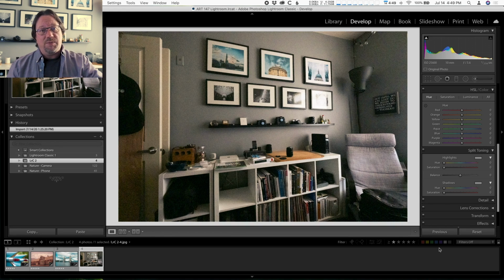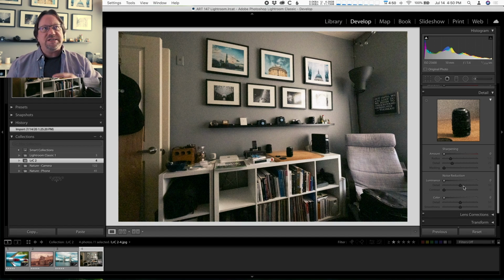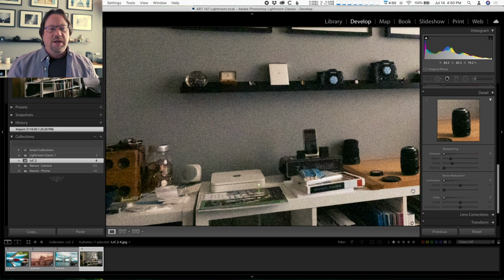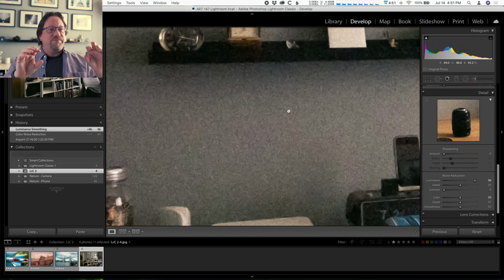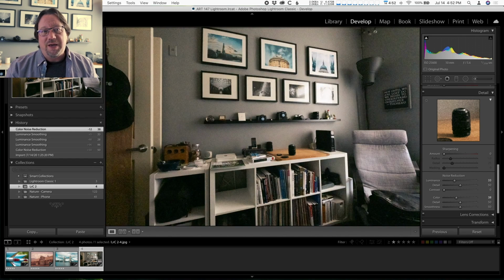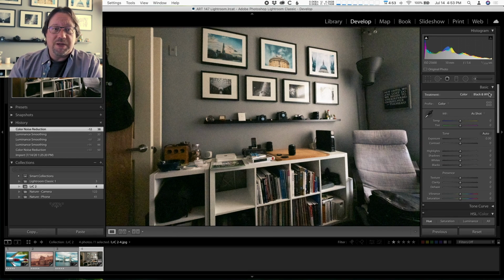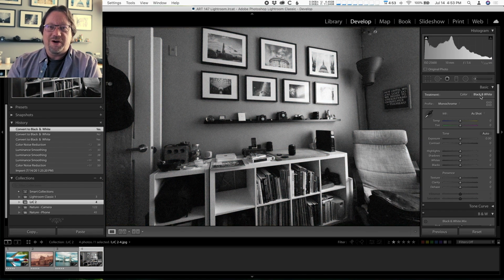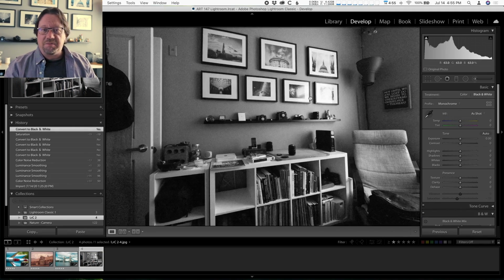Lightroom Classic 2020 Tutorial - Noise Reduction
The noise reduction tools in Lightroom Classic 2020 can help reduce the appearance of ISO noise in your images.

Howdy! In addition to crafting YouTube videos about creating more interesting photos, I teach photography at Highline College in Seattle, Washington. I got my first camera in 1979 , sooooo, I’ve been on the journey to more interesting photos for over 40 years (yikes!)

I’m available for individual and group photography coaching and training.

I’ve been a Fujifilm user since the X-T1, and am currently loving my X-T3 and my family of Fujinon lenses:
* XF 18-135mm f/3.5-5.6
* XF 10-24mm f/4.0
* XF 16-55mm f/2.8
* XF 50-140mm f/2.8
* XF 50mm f/2.0
* XF 16-80mm f/4.0
* XF 35mm f/1.4